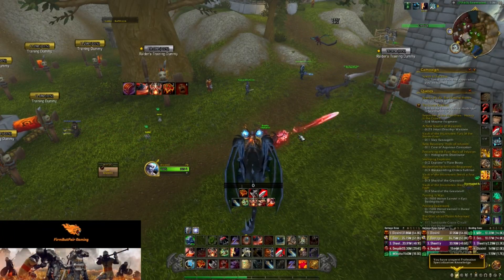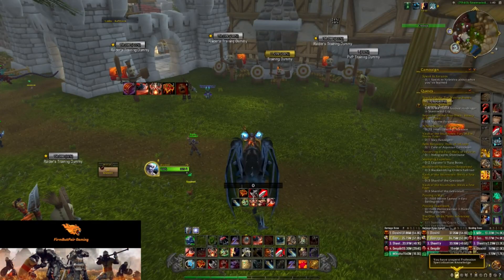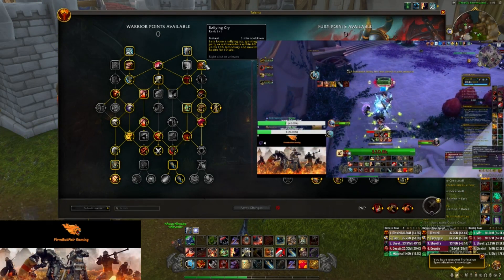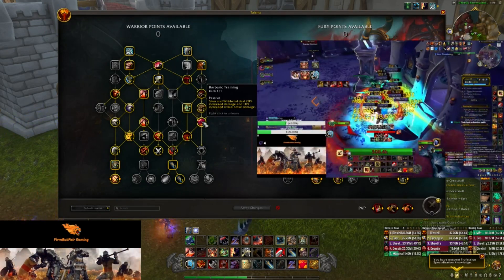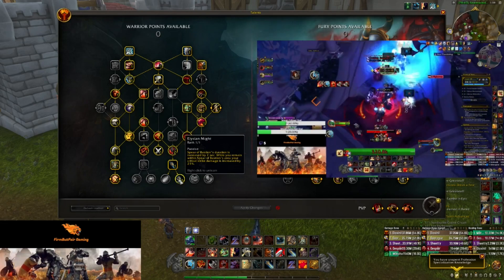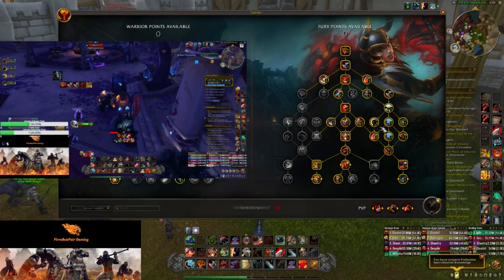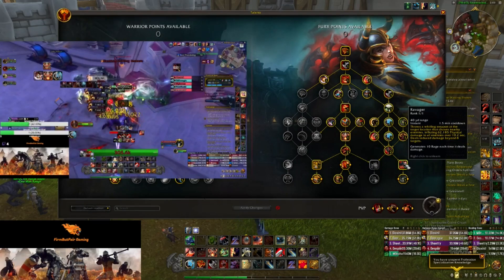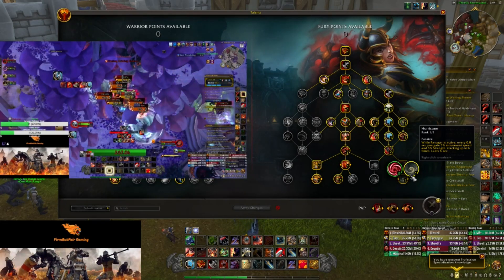10.0.5 - Fury Warrior Mythic+ Guide - Spear/Ravager - 350K+ AOE - 50k+ Single Target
Talent Tree with Spear of Bastion:  BgEAoonA2h02U1PVo4204nicFEAAAAAAAAAACBCKJEEBhIwB0gEiARSIJplEJRAkkkEplWASSSAAAQABB

Macros:

Charge & Whirlwind:
showtooltip Charge
/cast [@mouseover, harm, nodead][harm,nodead] Charge
/cast whirlwind

Charge & Ravager:
showtooltip Charge
/cast [@cursor] ravager

Recklessness & Avatar:
showtooltip recklessness
/cast charge
/cast Recklessness
/cast Avatar

Ravager:
/cast [@cursor] Ravager

Pummel Focus:
showtooltip pummel
/cast charge
/cast [target=focus] Pummel

AoE Rotation
On Open
Charge & Ravager Macro
Recklessness & Avatar & Spear
Raging Blow x3
Rampage
Odyn's Fury
Raging Blow x3

AoE Priority Rotation
Whirlwind if buff is absent
Raging Blow
Execute
Rampage
If enraged - Raging Blow
If not enraged - Blood Thirst
Whirlwind as filler

Single Target Rotation
On Open
Charge & Ravager Macro
Recklessness & Avatar & Spear
Raging Blow x3
Rampage
Odyn's Fury
Raging Blow x3

Priority Rotation
Raging Blow
Execute
Rampage
Whirlwind as filler

Video Chapters:
00:00 - Intro & Changes
02:46 - Warrior Talent Tree
08:37 - Fury Talent Tree
14:44 - AoE Rotation
19:40 - Single Target Rotation
22:39 - Stat Priority
23:37 - Like, Share Subscribe